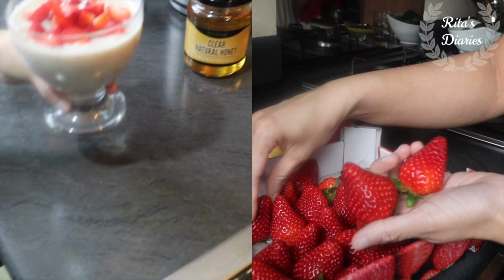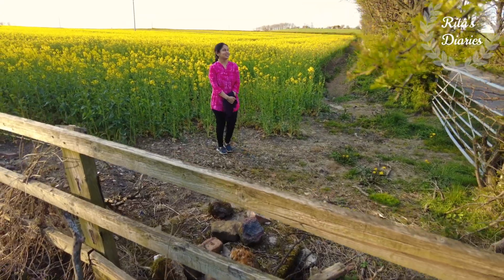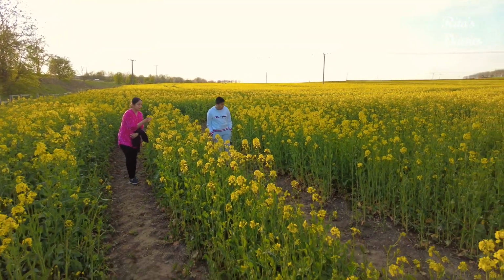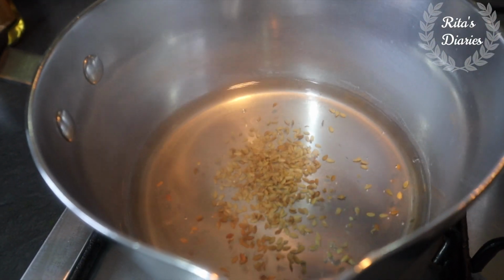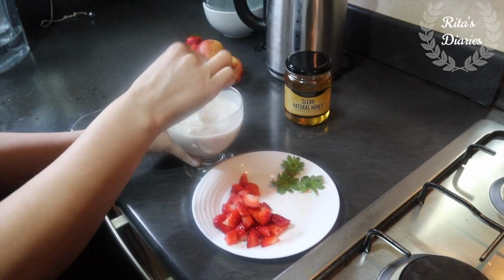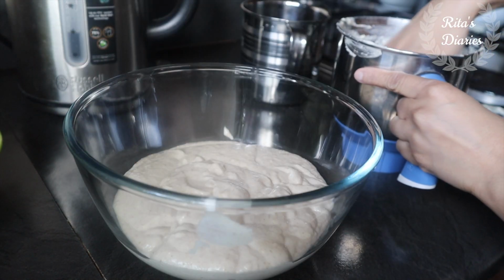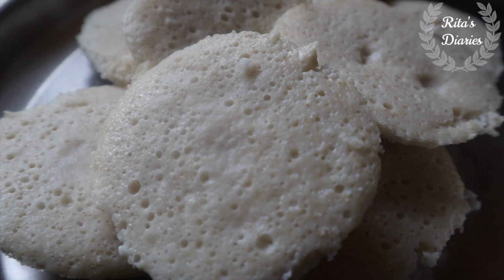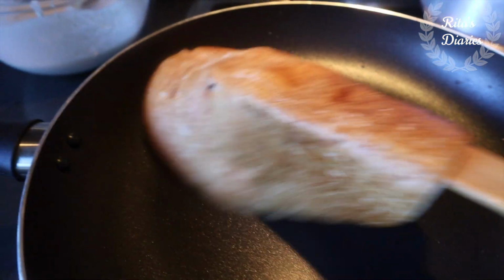Spring Vibes In Yorkshire Uk 🌸 || Cozy Day Out || Oats Idly Recipe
Cozy Spring
Spring Day Out in Yorkshire
Oats Idly
Oats Dosa
Rita's Diaries